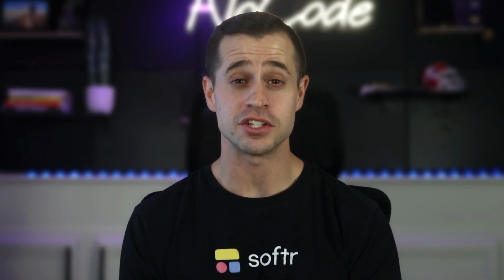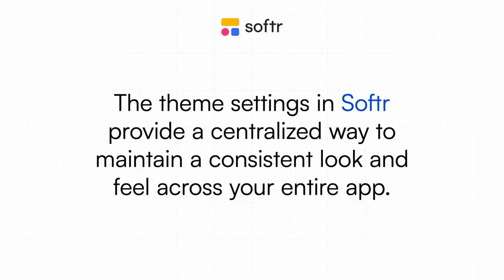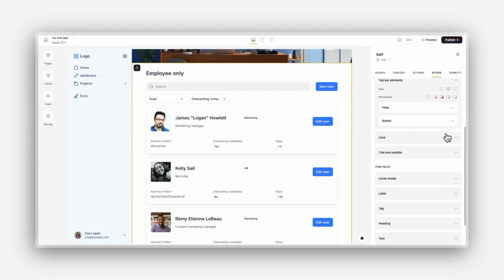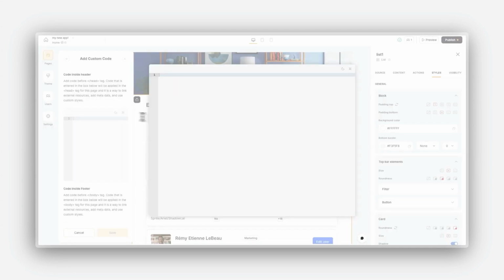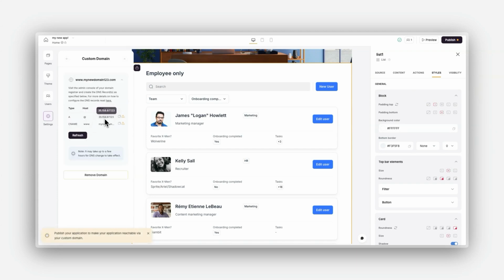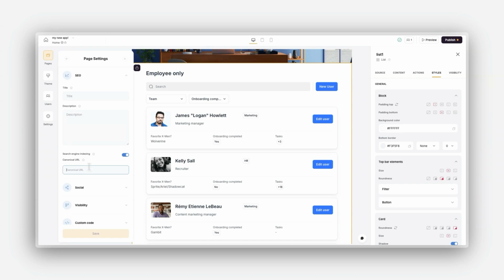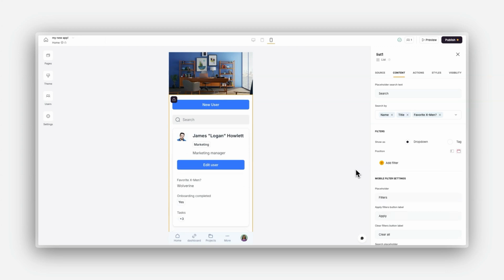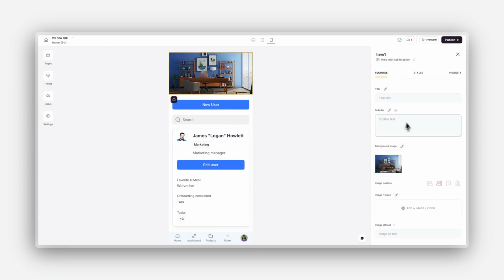Styling & Publishing Your Application (Replaced on March 10th)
(Lesson 7/7) Join JJ in the final lesson of this series, where you'll learn the following:

1) Design your app using global and block styles
2) Connect your application to a custom domain
3) Optimize for search engine visibility
4) Test your app on various devices
5) Publish your app effectively

Understand how to style your app to reflect your brand, configure custom domains for a professional look, and implement effective SEO strategies to improve discoverability. Additionally, discover how to turn your web app into a Progressive Web App (PWA) for better mobile usability, and ensure your app functions seamlessly on desktop, tablet, and mobile devices.

⏰ TIMESTAMPS:
00:00 Introduction and Overview
00:38 Designing Your App: Global and Block Styles
02:52 Setting Up Your Custom Domain
03:53 Optimizing for SEO
05:05 Enhancing Mobile Experience with PWA
05:57 Device Testing and Publishing
06:48 Final Thoughts and Congratulations